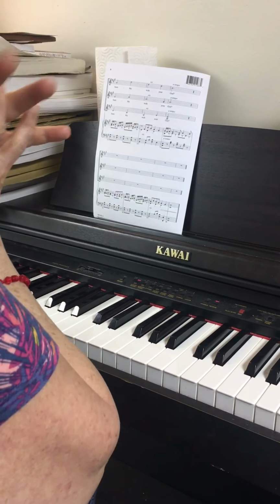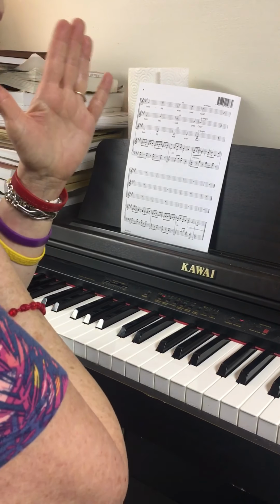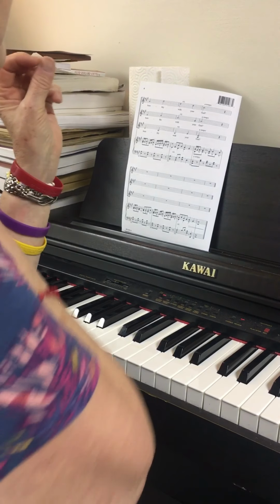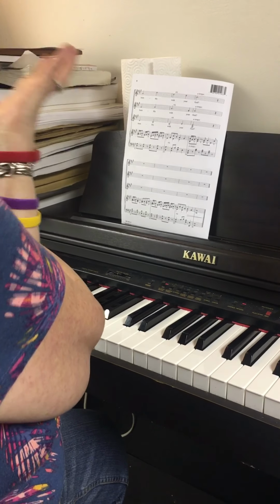Offertory Soprano 2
Soprano2